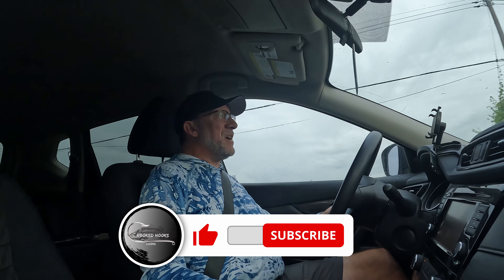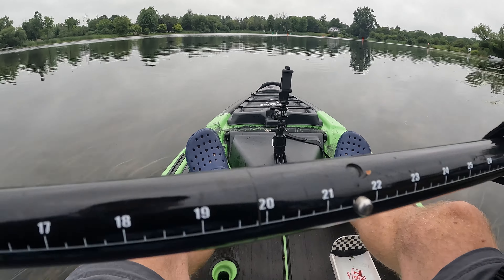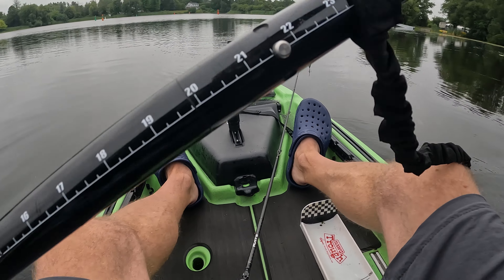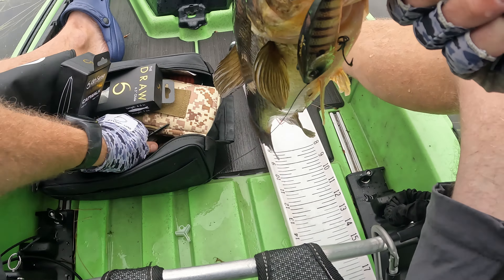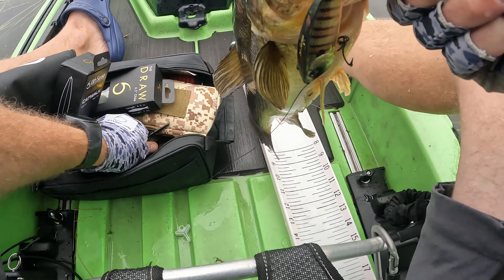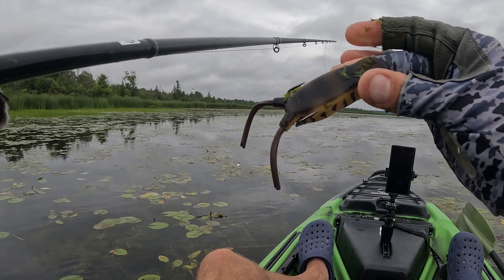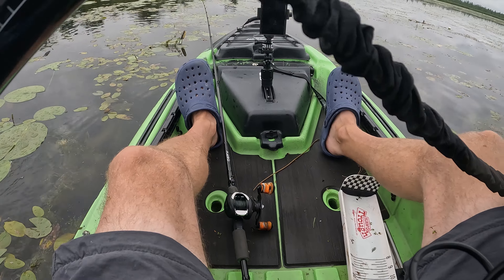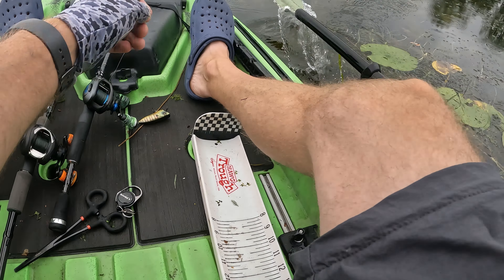First time on the Rideau River! BIG hits! Channel news!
I go out on the Rideau river in Merrickville and try for some big Largemouth Bass! It didn't disappoint!